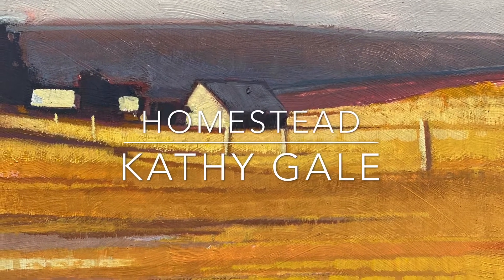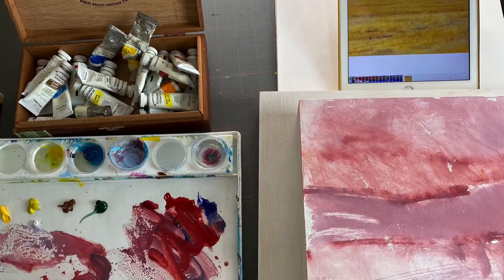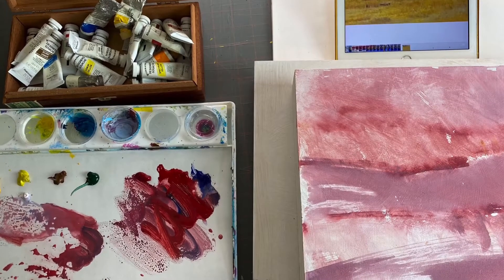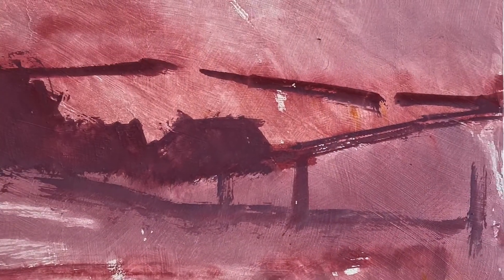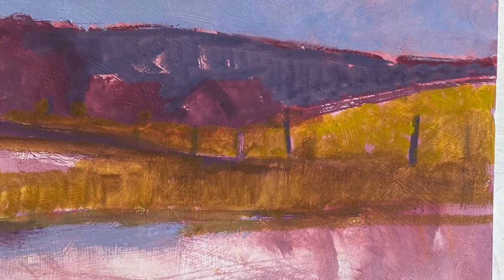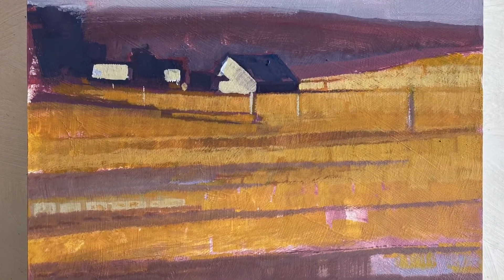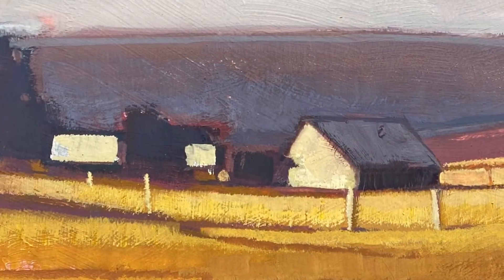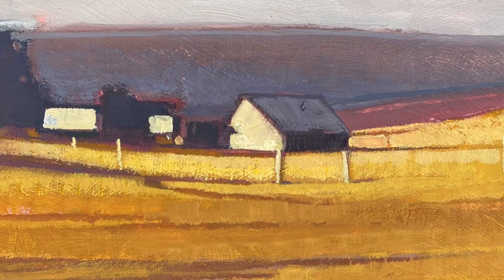Homestead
A small gouache study of out buildings on The Palouse.